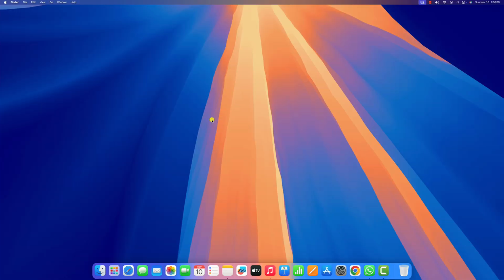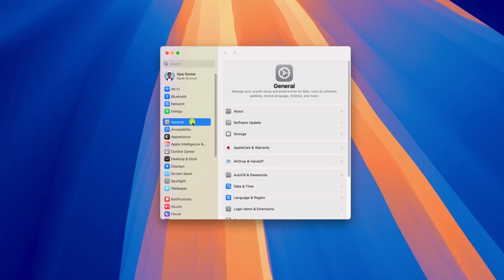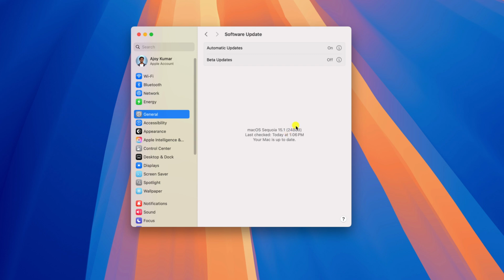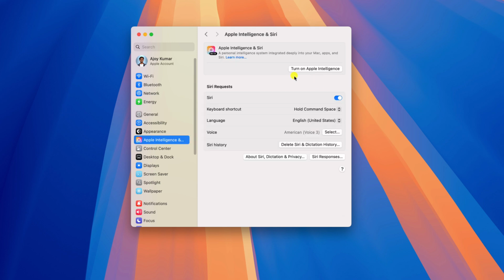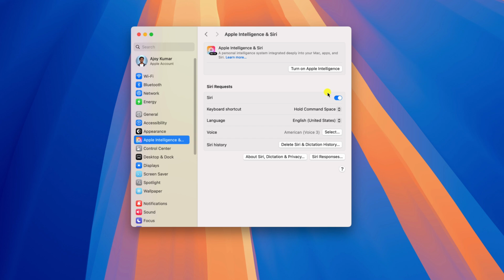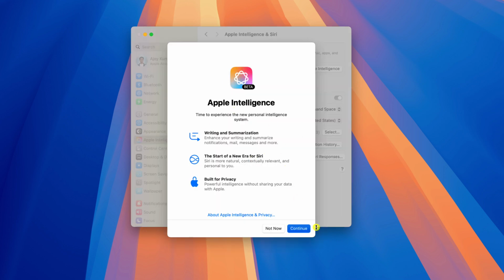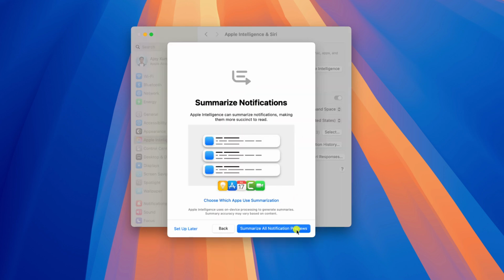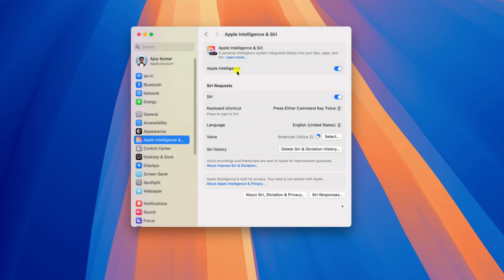How to Enable Apple Intelligence on macOS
In this video, we will learn how to enable Apple Intelligence on macOS. With the latest version of macOS Sequoia 15.1, Apple has included Apple Intelligence on all supported Mac devices. Here’s a quick video tutorial on enabling Apple Intelligence on macOS.